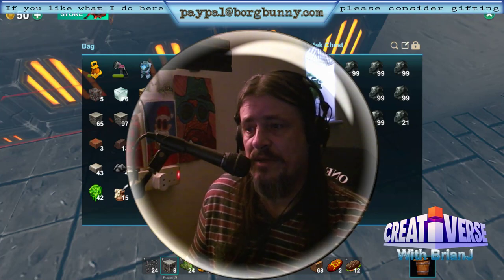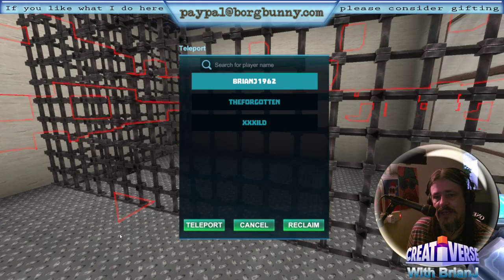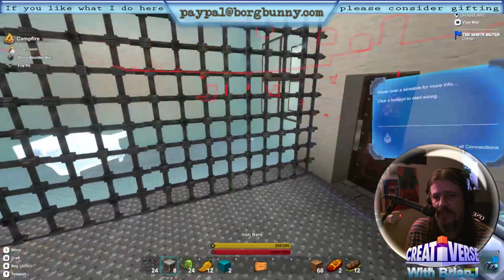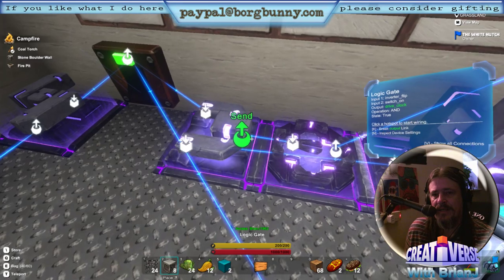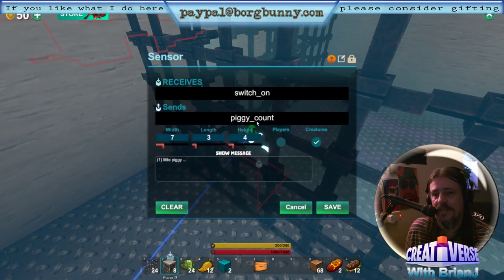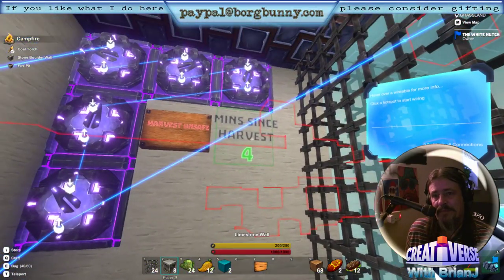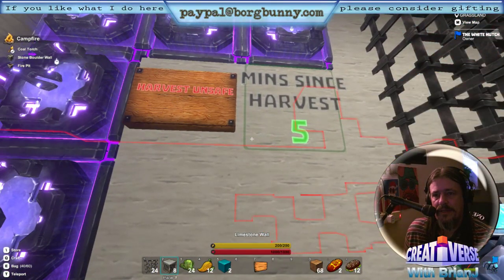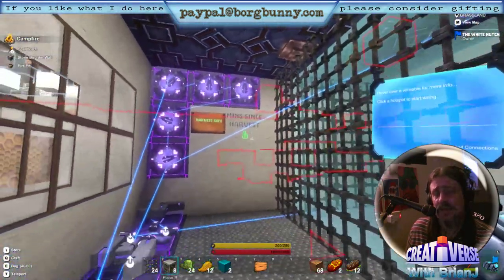Creativerse #2 "The Pigsy Clock"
A useful timer for phased node harvesting systems ...